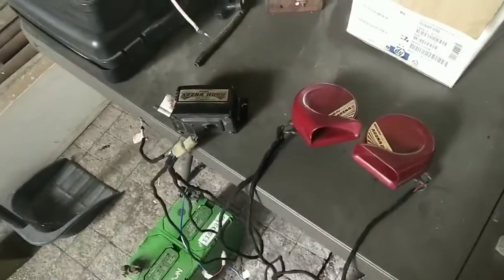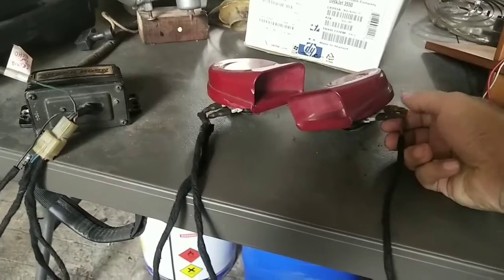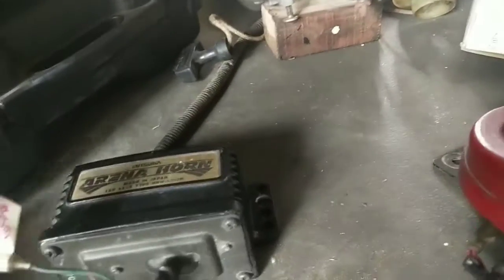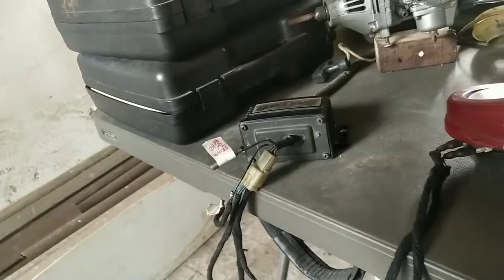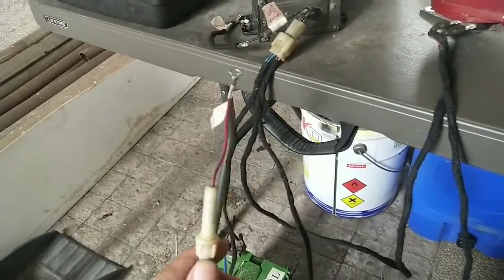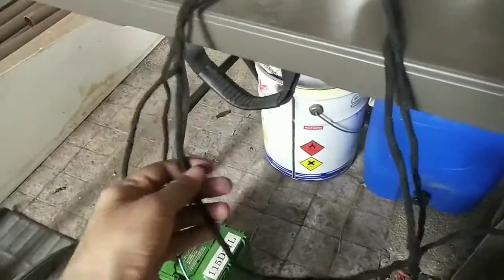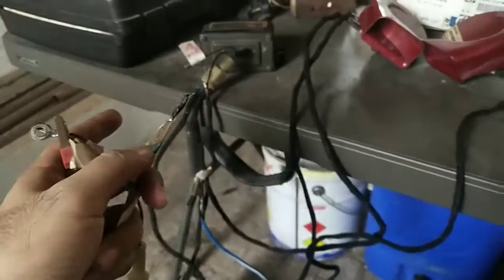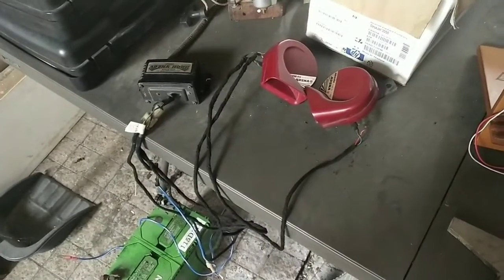Mitsuba Arena 2 Horn wiring and test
How to wire and test a Mitsuba Arena 2 horn system.